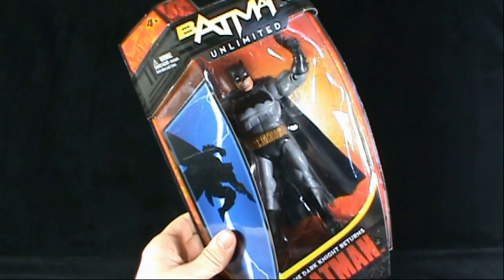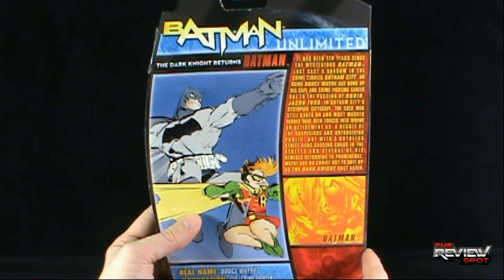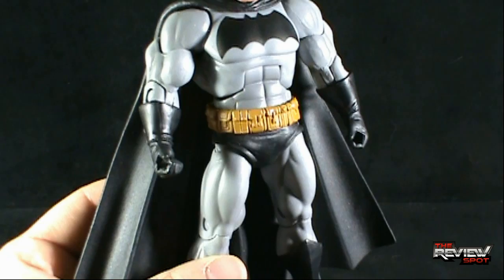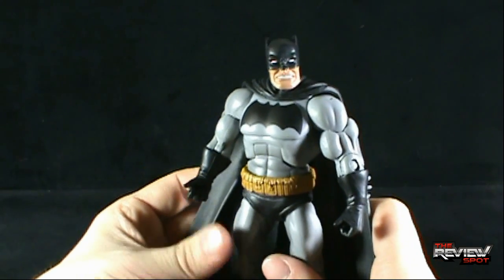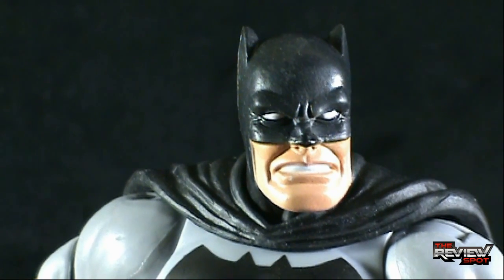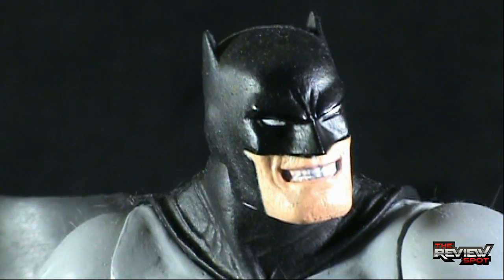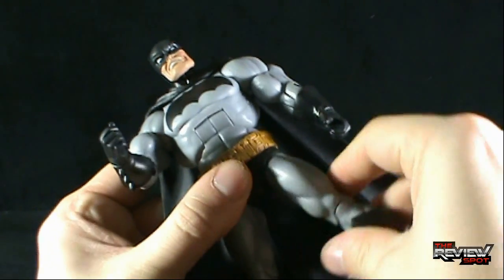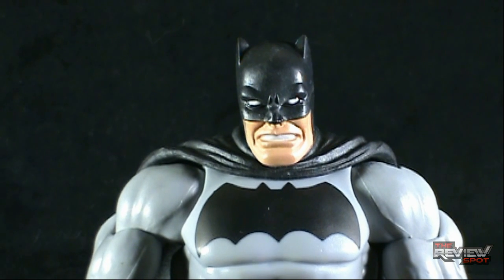Toy Spot - Mattel Batman Unlimited The Dark Knight Returns Batman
On today's Spot, we'll be having a look at the Mattel Batman Unlimited The Dark Knight Returns Batman

and